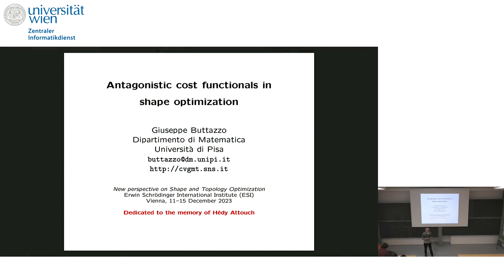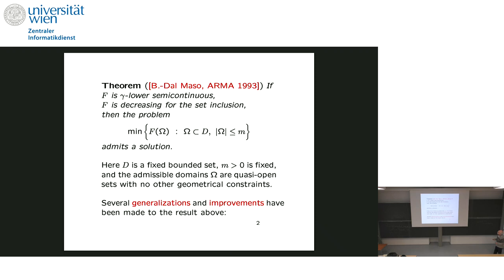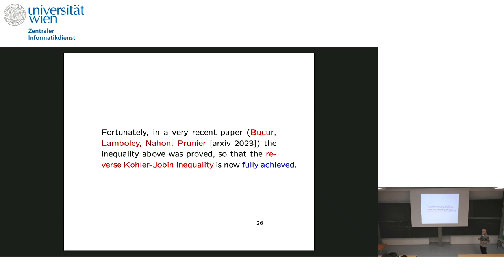Giuseppe Buttazzo - Antagonistic cost functionals in shape optimization.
This talk was part of the Workshop on "New perspective on Shape and Topology Optimization" held at the ESI December 11 -- 15, 2023.